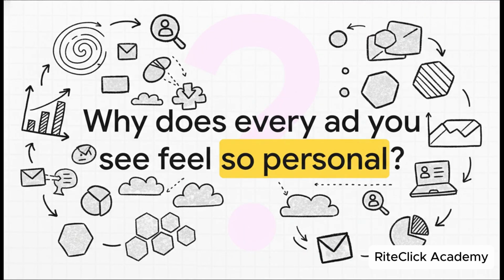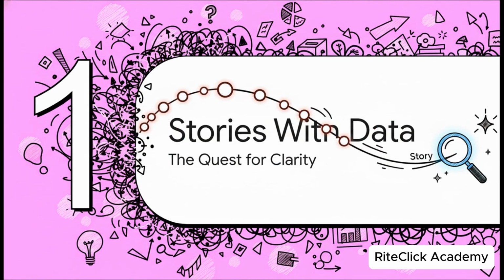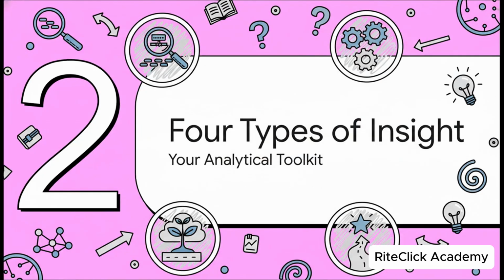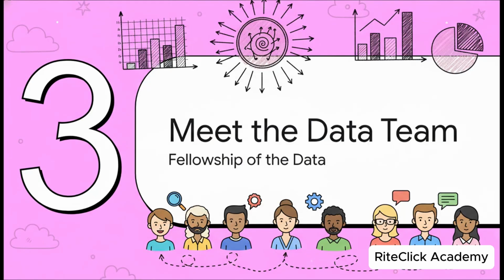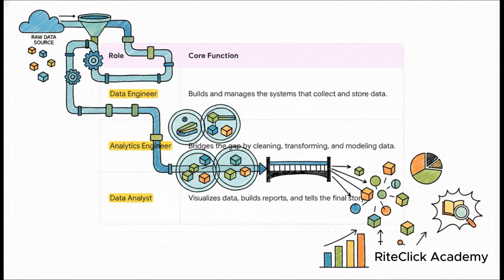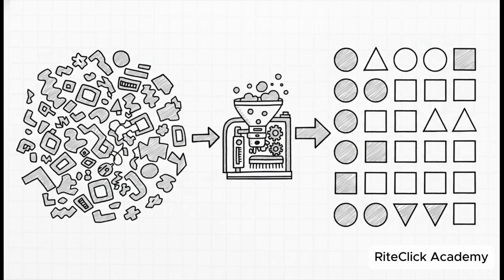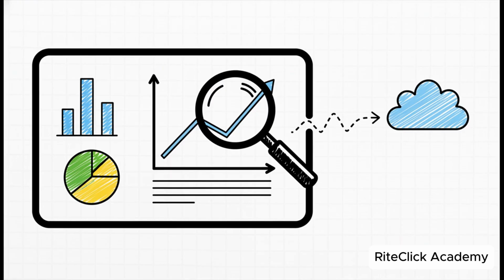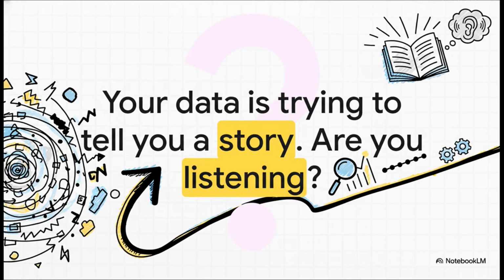What Does a Data Analyst Actually Do? (The Full Cycle)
Ever wondered why your phone seems to know what you want before you do? It isn’t magic—it’s the power of data storytelling. In this video, we pull back the curtain on the world of data analytics to show you exactly how "raw noise" is transformed into powerful business decisions.

Most people think data analysis is just staring at spreadsheets, but it’s actually a high-stakes team sport. We’ll walk through the entire Data Analytics Lifecycle, from the "Fellowship of the Data" (Engineers, Architects, and Analysts) to the 5-step loop that every pro uses to find the signal in the noise.

What You’ll Learn:
The 4 Stages of Analytics: Moving from Descriptive (what happened) to Prescriptive (what should we do?).

The Data Team Fellowship: The specific roles of Data Engineers, Analytics Engineers, and Data Analysts.

The 5-Step Analyst Playbook: A deep dive into the Prepare, Model, Visualize, Analyze, and Manage cycle.

The Secret Sauce: Why storytelling is the only thing that makes data actually matter.

Timestamps:
0:00 – The Ocean of Information

1:15 – Why Data Needs a Story

1:48 – The 4 Types of Analytics (Past to Future)

2:28 – The Fellowship: Who Does What?

3:30 – The 5-Step Analyst Cycle (The Playbook)

5:05 – Are You Listening to the Story?

Are you ready to stop drowning in data and start riding the wave?